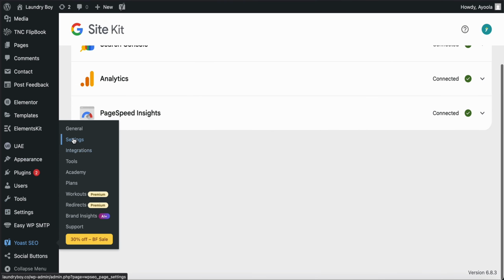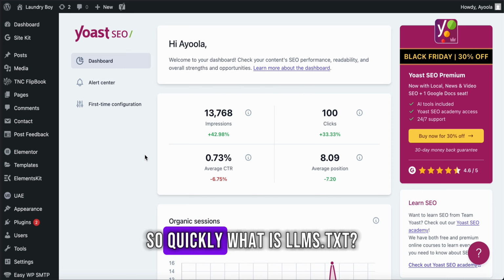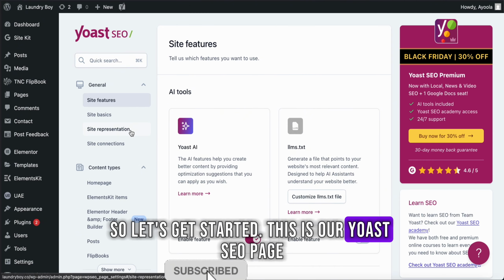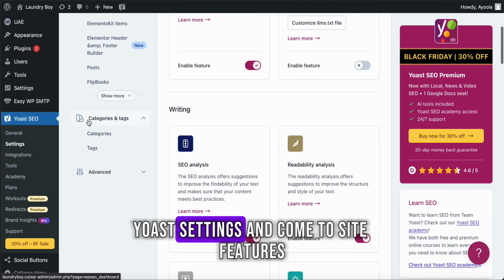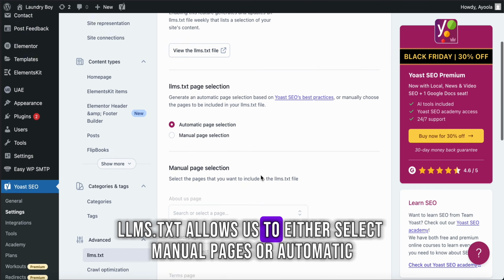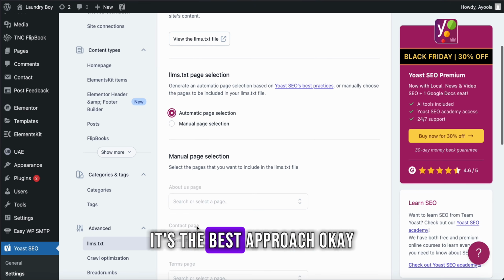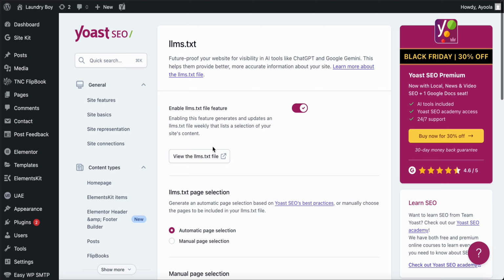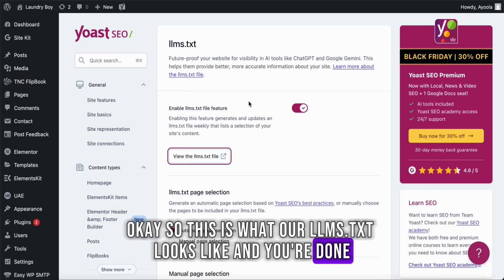LLMS.txt Explained: How to Enable It on WordPress with Yoast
Want to enable LLMS.txt on your WordPress website using Yoast SEO?
In this quick tutorial, I’ll show you the fastest and simplest way to activate the new llms.txt file, so your site is ready for AI crawlers like ChatGPT, Claude, Perplexity, and future LLM-based search engines.

Whether you’re using WordPress for blogging, business, or eCommerce, enabling LLMS.txt helps you:

✅ Prepare your website for the future of AI search
✅ Control how LLMs access and use your content
✅ Improve your site’s structure and machine readability
✅ Stay ahead while most site owners haven’t set this up yet

In this video you’ll learn:

What LLMS.txt is

Why LLMS.txt matters for SEO and AI indexing

How to enable LLMS.txt with Yoast SEO

How to verify that your LLMS.txt file is active

Tips for using this new standard to your advantage

This setup takes under one minute but positions your site for the next phase of search.